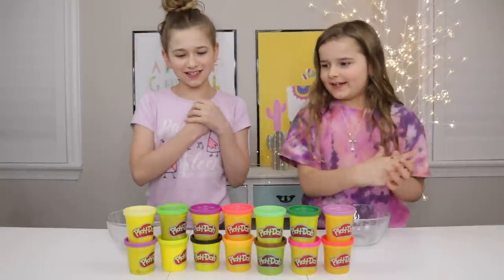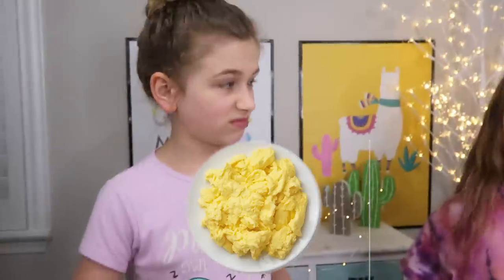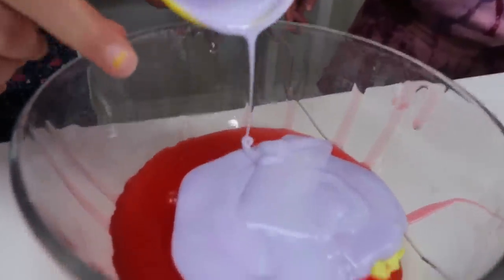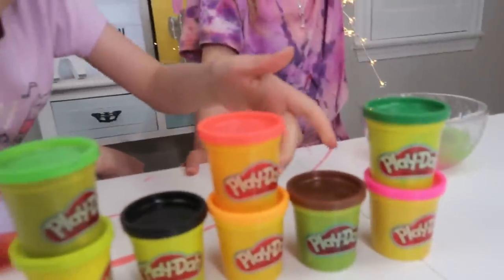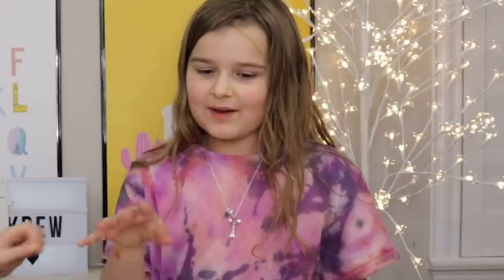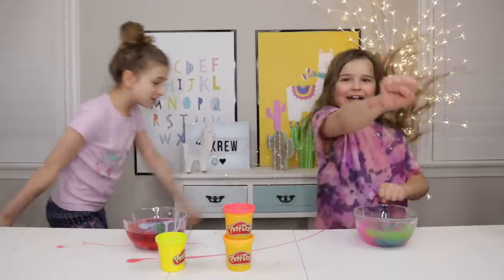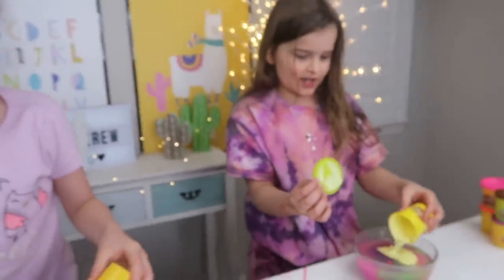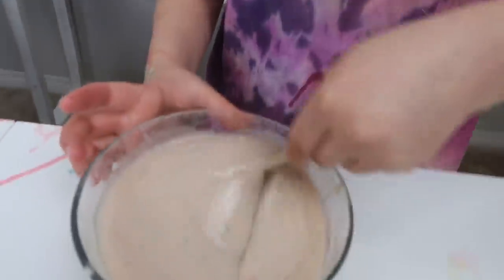Don't Choose the Wrong PLAY DOH Slime Challenge!! | JKrew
Don't Choose the Wrong PLAY DOH Slime Challenge!!
We have to make the best SLIME by avoiding the real PLAY DOH!
We will be available to Text & Video Call with you on……Friday’s, Saturday’s, and Sunday’s at 3pm to 5pm PST
We are giving away Exclusive Toadys t-shirts for the first 5 fans who video call us, first 5 fans who create a Toadys User account and join our live stream will receive a Toadys gift card!!
We can’t wait to talk to & see our all fans!!

Press the 🔔 and give a 👍

💛 SOCIAL MEDIA 💛